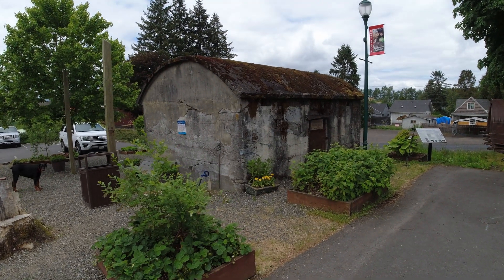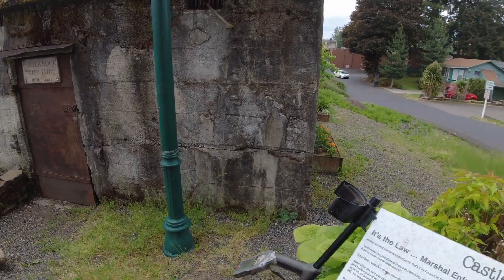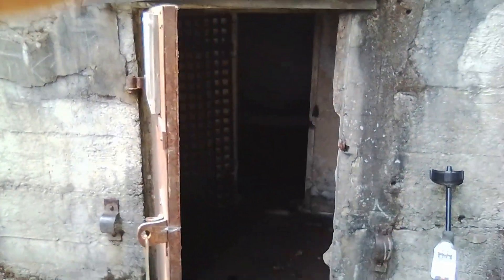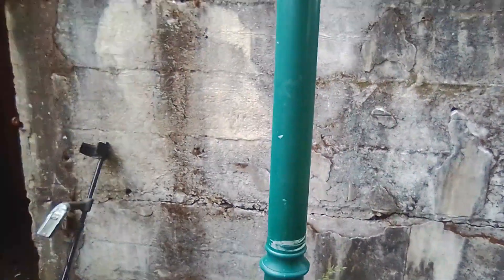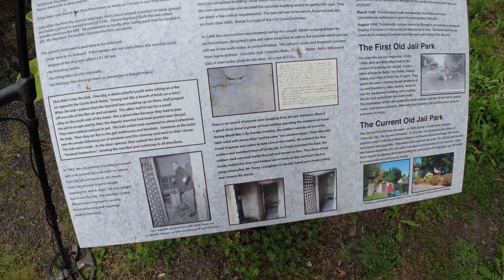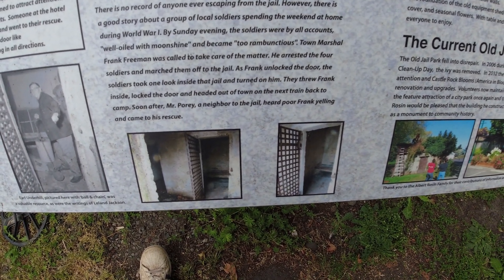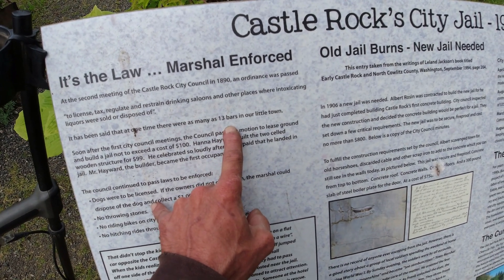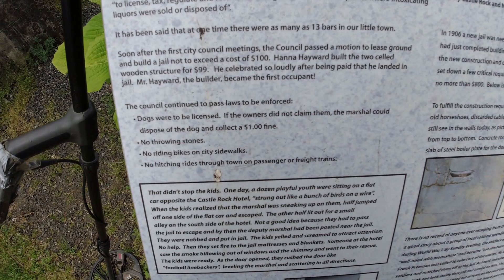TOUR 1907 CASTLE ROCK JAIL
Most video episodes are filmed locally here in Castle Rock. Do you want to help maintain and show more history of our tiny town?
 Contact the producer of this channel JayDee and think about: Allowing JayDee to detect your yard or property to show more of our towns past... The history of Castle Rock is buried but, can be salvaged up from your yard with NO visible holes left behind on your land/property.